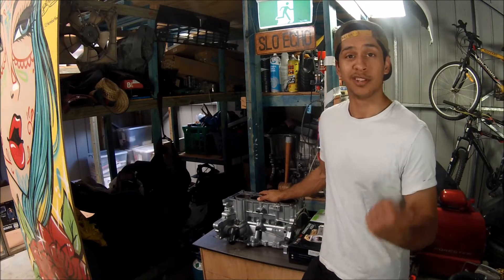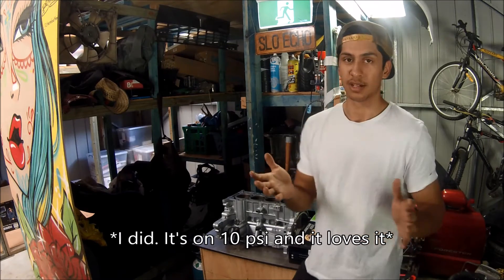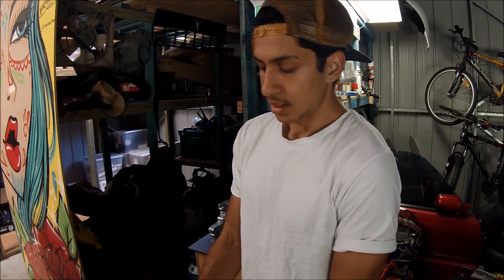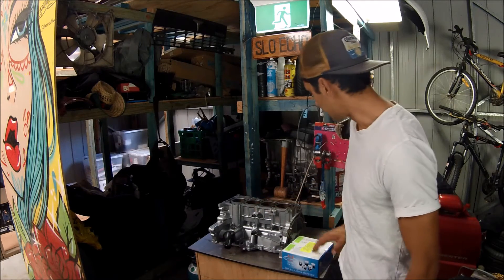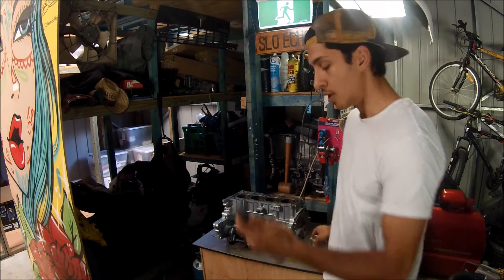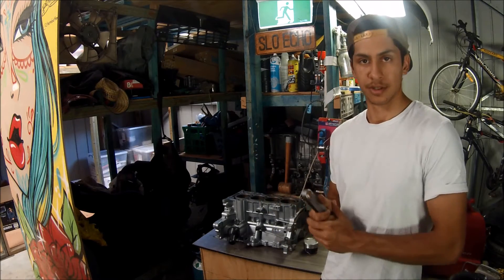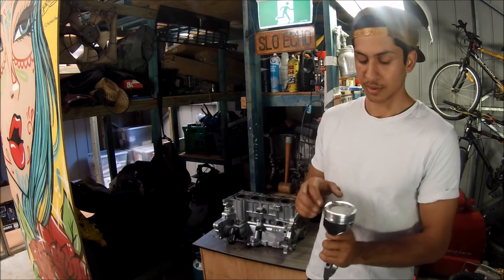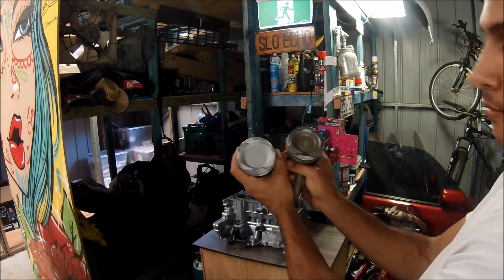1nz-fe Cheap Forged Build - Pt. 1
Too scared to boost your 1nz because of the "weak" rods? Worried you'll have to fork out for forged internals? Don't be. You can still have fun up to around 8 psi on a stock block usually. My stock bottom end has proven itself at 10 psi, and I'm hungry for more.

A while ago I decided to experiment with the idea of a cost effective "built" bottom end for the 1nz. You know.. just in case the sbe doesn't like the 12 pound I'm about to throw at. Here is part 1...

Yeah the pistons aren't forged, but they have been proven (in completely different motors) to support way more power than I'd ever expect to see out of this 1nz, so they count.